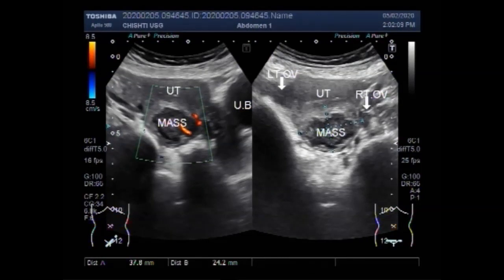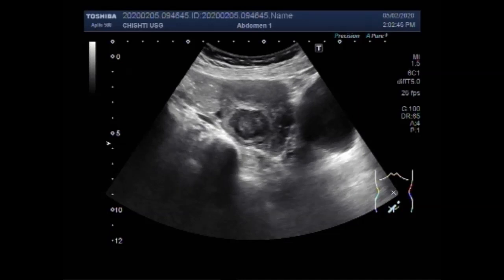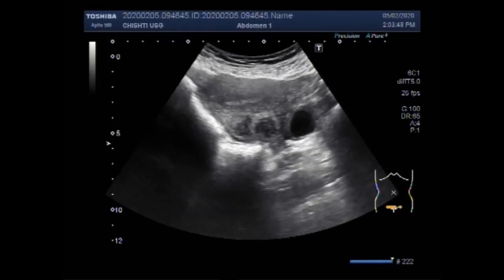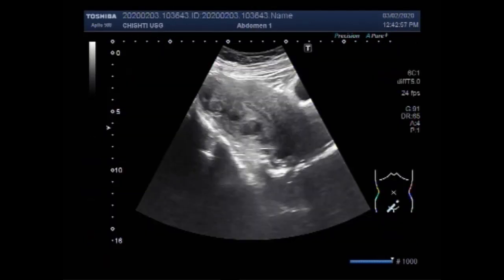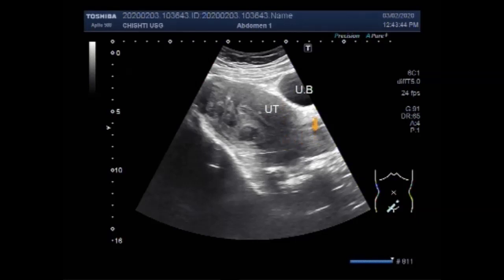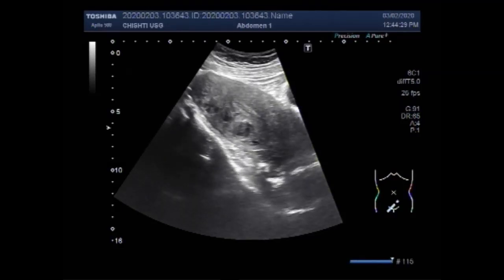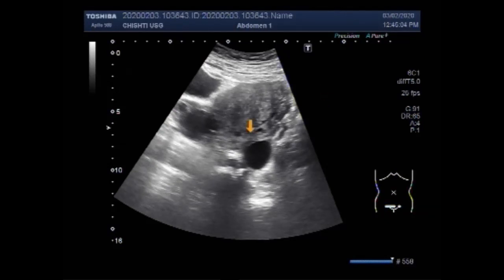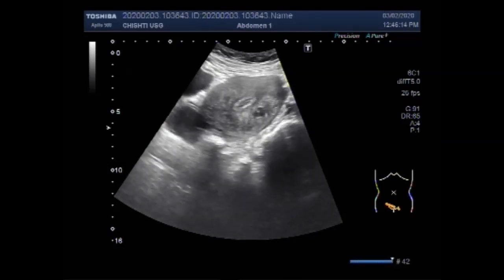Ultrasound Video showing Two cases of uterine Fibroids.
This video shows Two cases of Uterine Fibroids.
Uterine fibroids are benign tumors that originate in the uterus (womb). Although they are composed of the same smooth muscle fibers as the uterine wall (myometrium), they are much denser than normal myometrium. Uterine fibroids are usually round. In most cases, fibroids do not cause pain but usually aren't dangerous, they can cause discomfort and may lead to complications such as anemia, fatigue resulting from heavy blood loss.
As fibroids are typically not cancerous, you can decide whether you want to have them removed or not. You may not need surgery if your fibroids don't bother you. However, if women have heavy menstrual bleeding you might consider surgery.
Fibroids are abnormal growths that develop in or on the uterus. These tumors may become quite large and cause severe abdominal pain and heavy periods. In some cases, they cause no signs or symptoms at all. These fibroids are typically benign or noncancerous. The cause of fibroids is unknown.
Fibroids are also known by the following names:
• leiomyomas
• myomas
• uterine myomas
• fibromas
According to some researches, almost 80 percent of women have them by the age of 50. However, most women don’t have any symptoms and may never know they have fibroids.
                                                        Types of fibroids
The type of fibroid depends on its location in or on the uterus.
Intramural fibroids
These are the most common type of fibroids. These types appear within the muscular wall of the uterus. Intramural fibroids may grow larger and can stretch the uterus.
Subserosal fibroids
These fibroids form on the outside of your uterus, which is called the serosa. They may develop large enough to make uterus appear bigger on one side.
Pedunculated fibroids
Subserosal tumors can develop a stem, a slender base that supports the tumor. These are known as pedunculated fibroids.
Submucosal fibroids
These types of tumors develop in the middle muscle layer, or myometrium, of the uterus. Submucosal tumors are uncommon as compared to the other types.
                                                Causes of fibroids
It’s not certain why fibroids develop, but several factors may influence their formation.
Hormones
Estrogen and progesterone are the hormones produced by the ovaries. They cause the uterine lining to regenerate during each menstrual cycle and may stimulate the growth of fibroids.
Family history
Fibroids may run in the family. The presence of fibroids in mother, sister, or grandmother may cause the tendency to develop fibroids.
Pregnancy
Pregnancy increases the production of estrogen and progesterone so Fibroids may develop and grow rapidly.